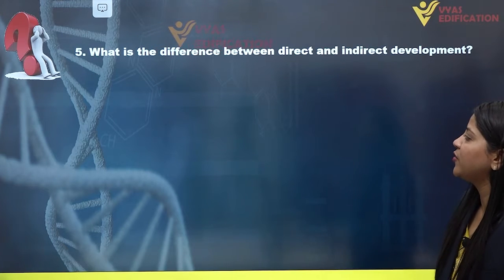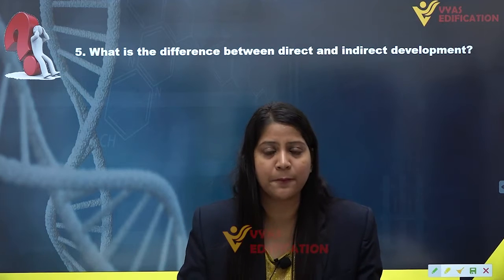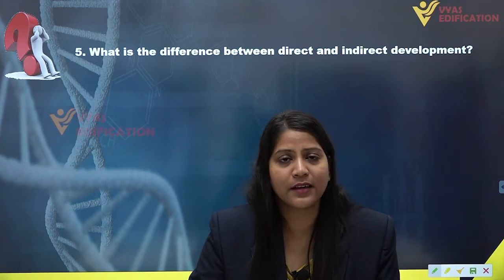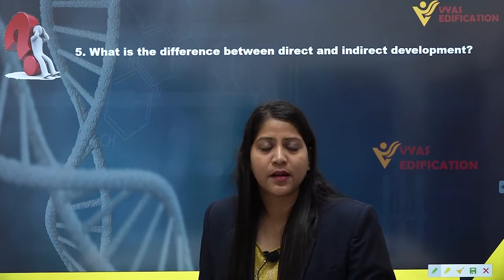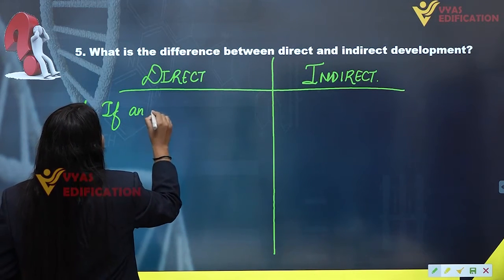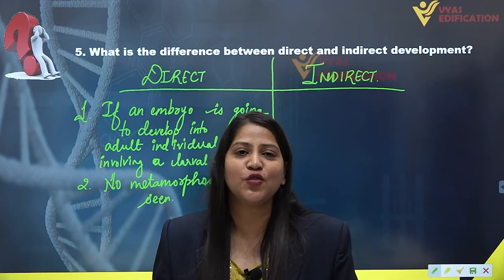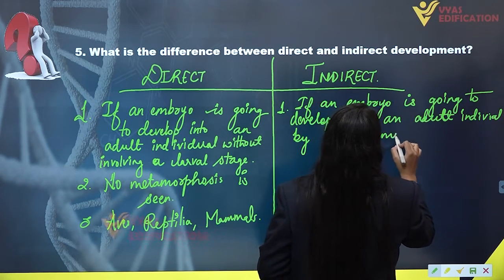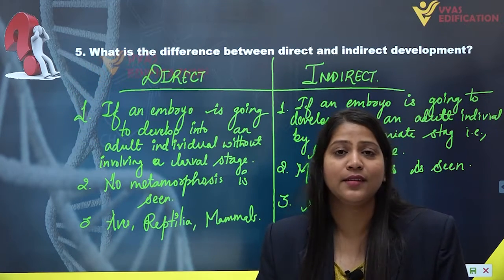NCERT Class 11th Biology Chapter 04 Q 5 Animal Kingdom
5.  What is the difference between direct and indirect development?

12th Passed or currently in 12th  Students - Path Breaker JEE (1 Year online exhaustive course)

For NEET
12th Passed or currently in 12th  Students - Path Breaker NEET (1 Year online exhaustive course)

CBSE Solutions
NCERT Solutions
NCERT 11th
NCERT 11
CBSE 11th
11th Solutions

NEET2023 NEET NEET2024 Physics Chemistry Biology MBBS Doctor AIIMS Botany Zoology Plants Life Animals Flower #5.Whatisthedifferencebetweendirectandindirectdevelopment?